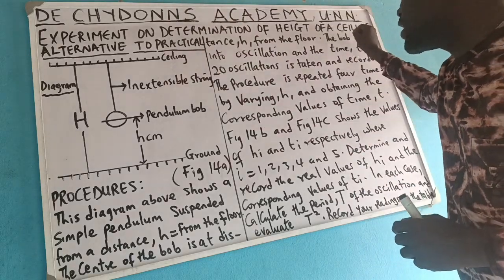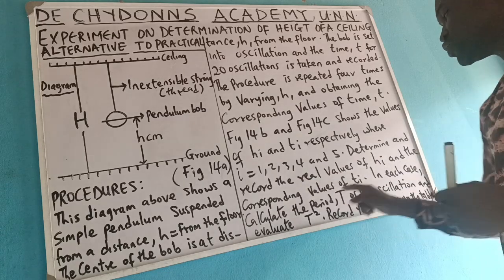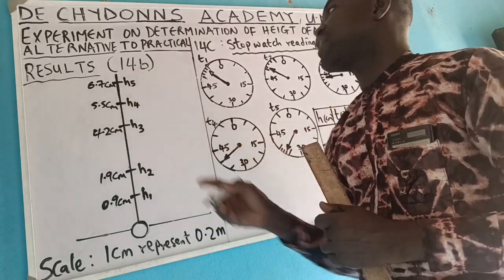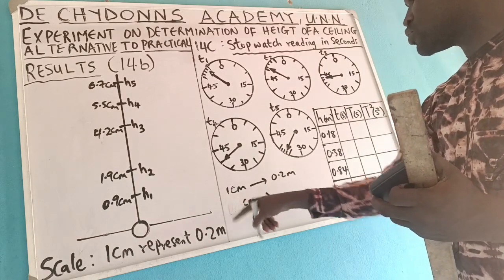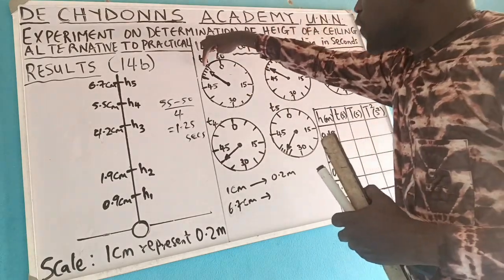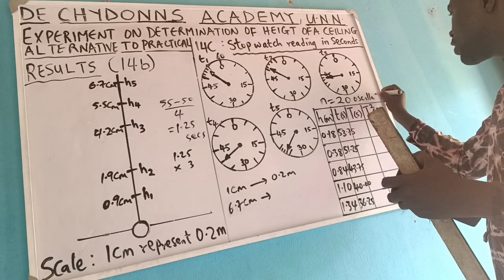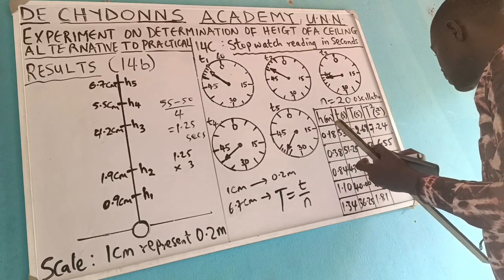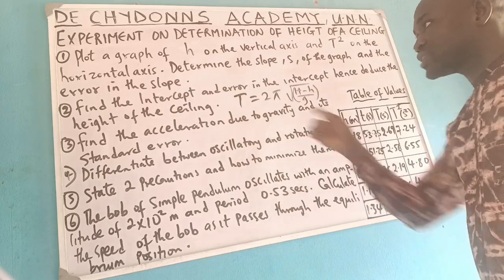Height of a ceiling experiment(part 1)@ Alternative to practical